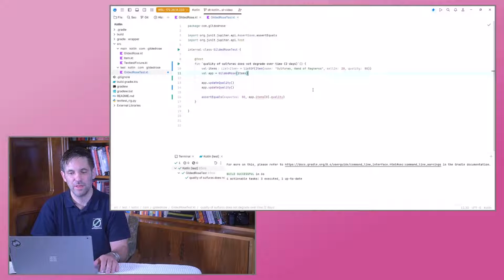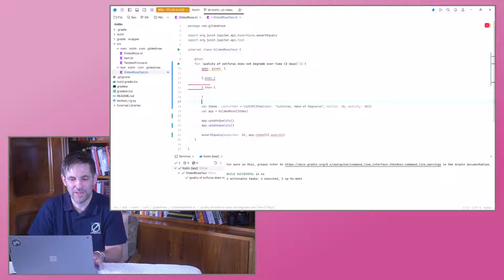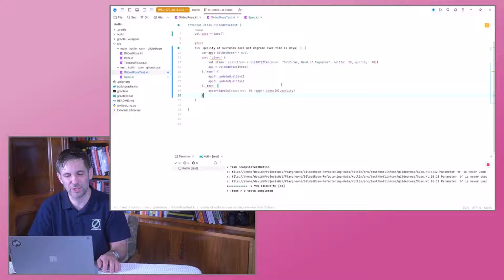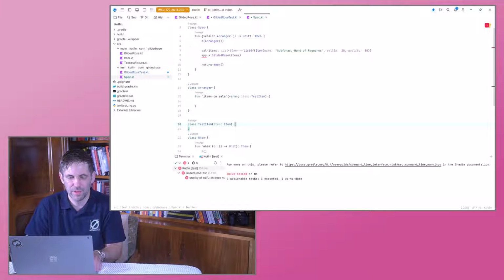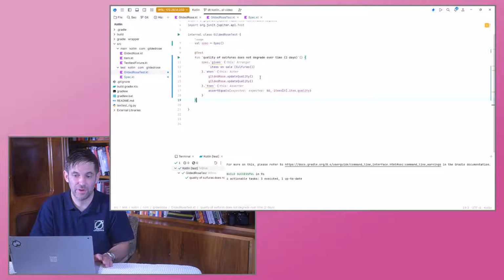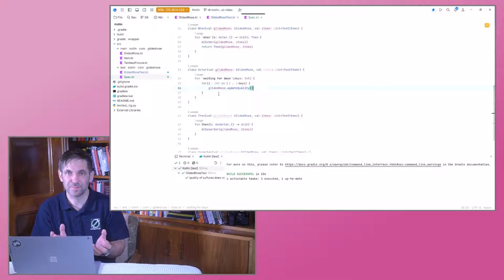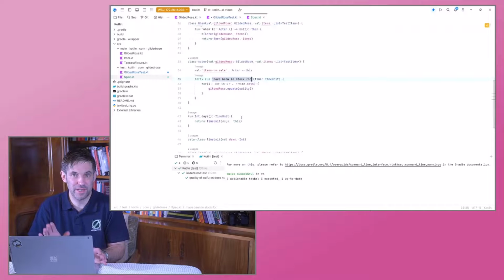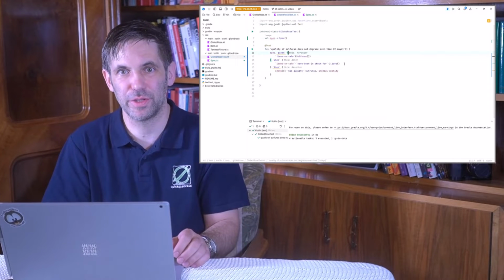BDD-Test-DSL in plain Kotlin (Cucumber-like)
In this video, I show how one can create a test that looks a little bit lie Cucumber, but is written in plain Kotlin, only using JUnit.

Bluesky: @dtanzer.bsky.social